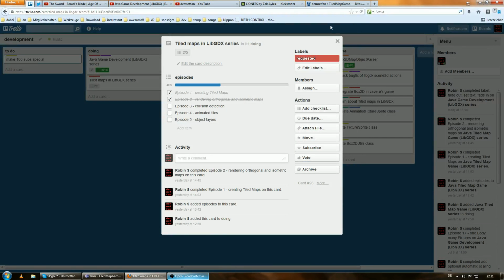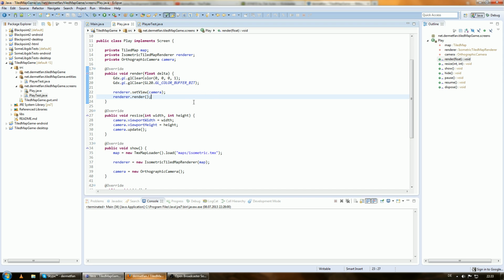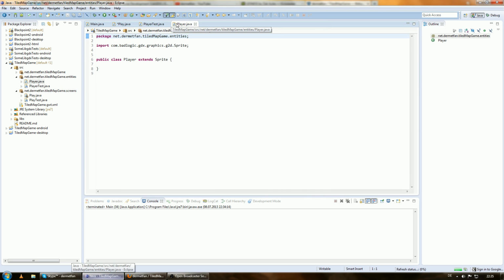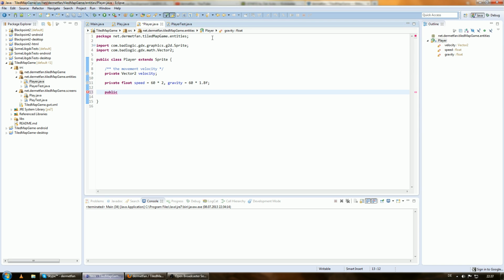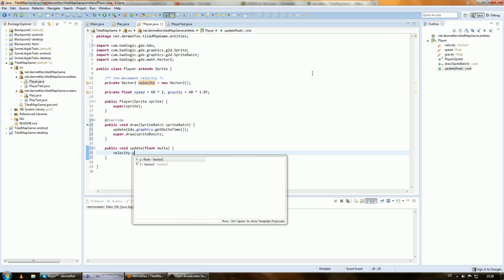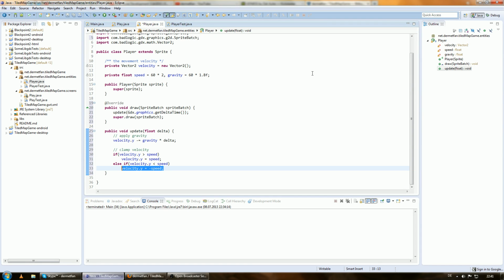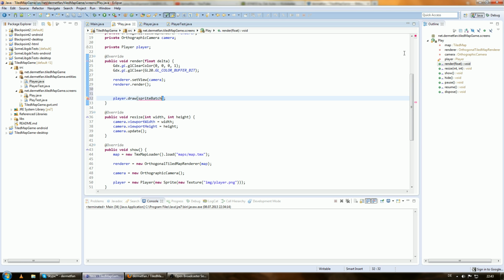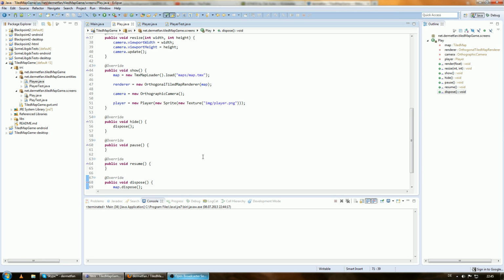Java Tiled Map Game (LibGDX) | Episode 3 - creating the Player and applying gravity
In this episode, we create the Player class and apply some gravity on him.
He cannot move yet, but he can fall down. Great, isn't it...